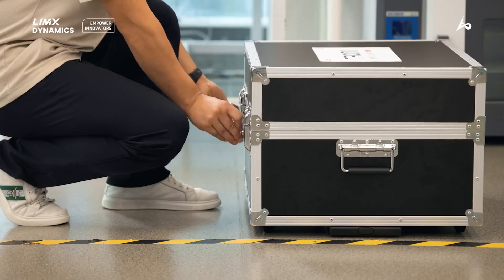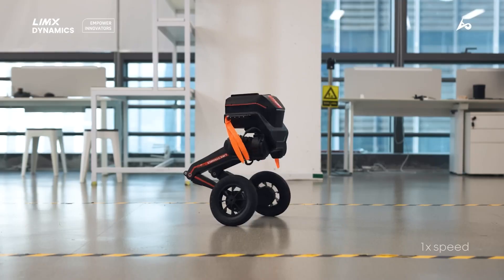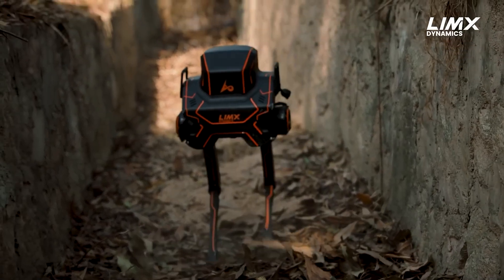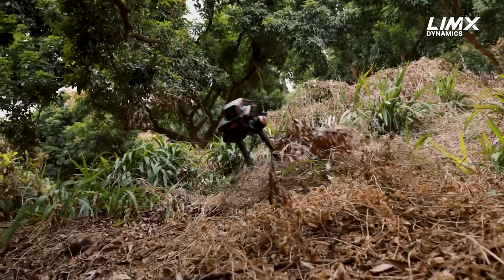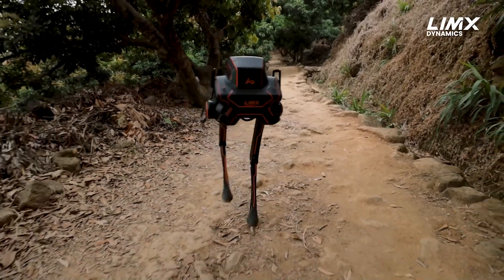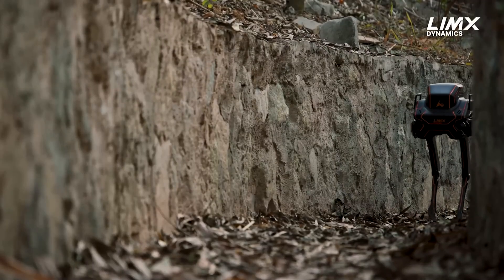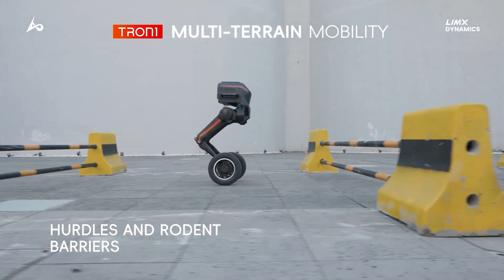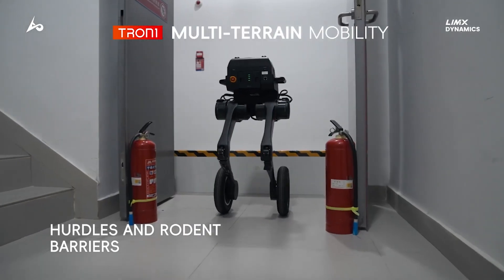Meet Tron 1: The Bipedal Robot That Hops, Rolls, and Climbs Stairs ⚡🤖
The Tron 1 is here, and it’s the parkour robot you never knew you needed! 🤖🔥 With a 48V actuator system, 80Nm torque, and modular foot system, this machine can roll, jump, and climb obstacles with ease. Whether it’s rocking wheels or rubber pads, the Tron 1 is designed for ultimate agility, making it one of the most versatile robots out there. 🏃‍♂️🚀

At just 20 kg (44 lb), it’s light enough to carry, but with a 12th-gen Intel i3, 16GB RAM, and 512GB storage, it’s packing some serious computing power. Its hot-swappable battery keeps it running for hours, making it perfect for search and rescue, research, or just showing off to your friends. 😎🔋

Want to see what this $15,000 robot can really do? Hit play and prepare to be amazed! 🚀